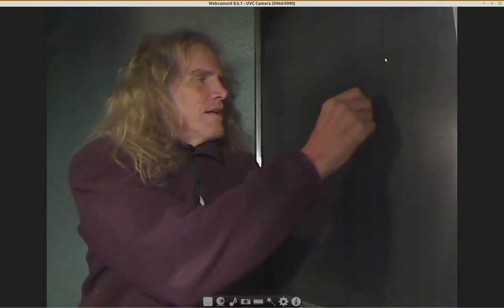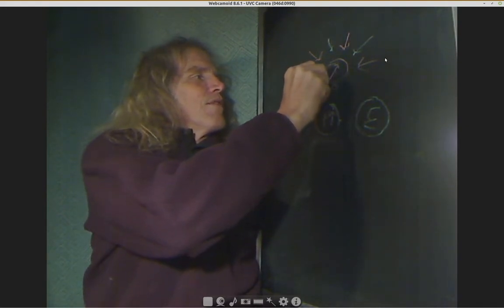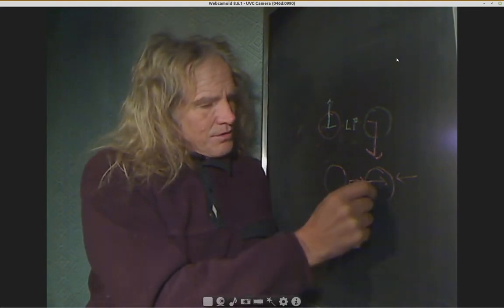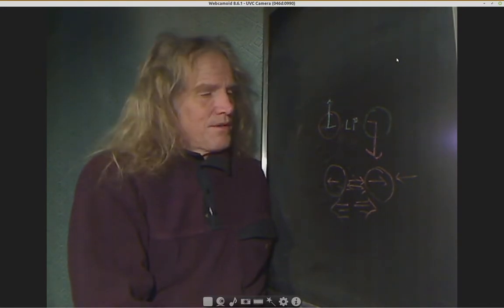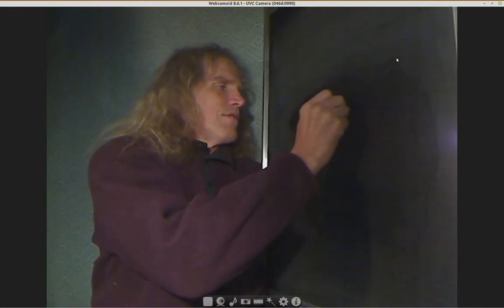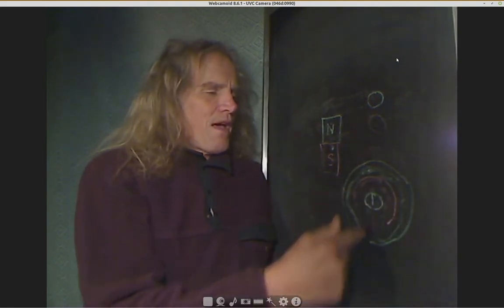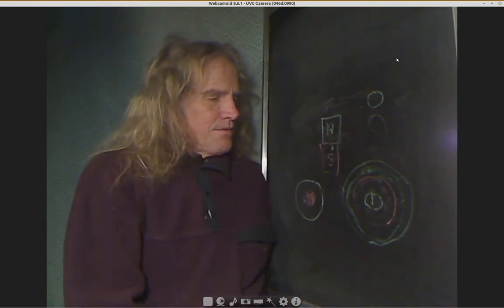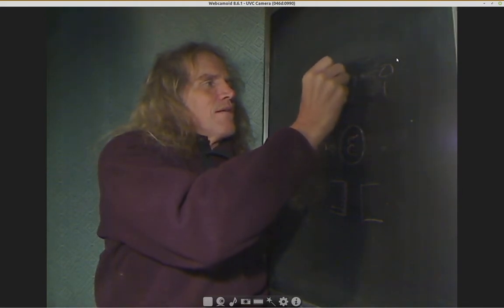Draft:: What Is Charge? ...The sensible answer